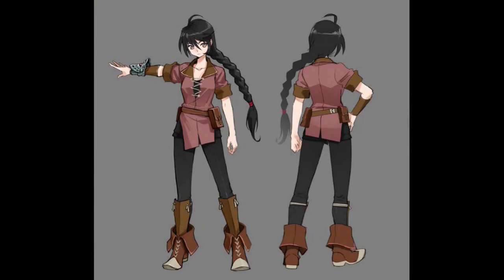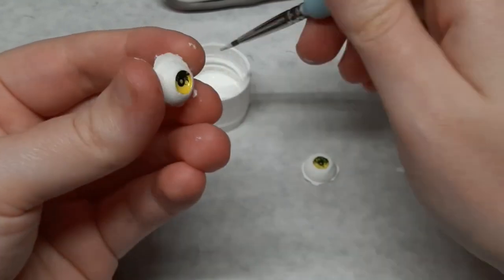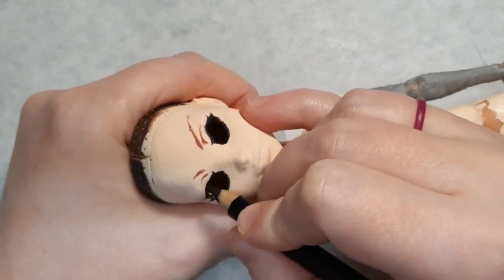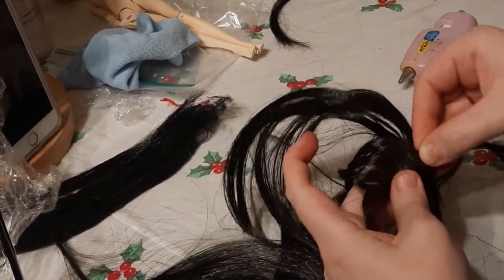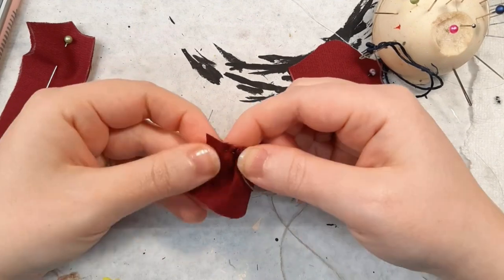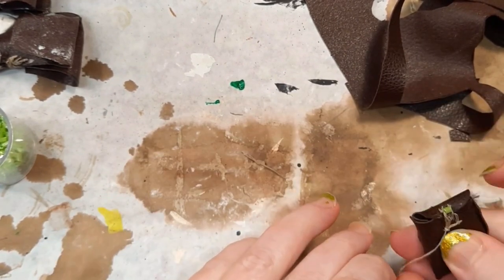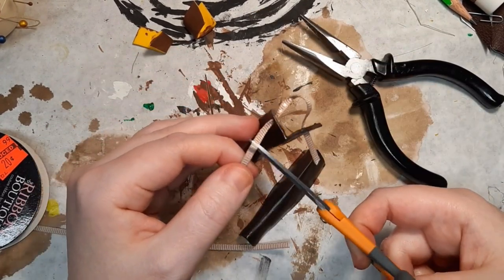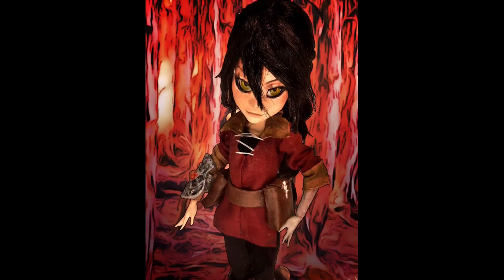Making a custom Velvet Crowe doll for my son || Tales of Berseria || OoaK Repaint || Tutorial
In this video I'm repainting a Cleo Denile Monster High doll into Velvet in her villager outfit from the game Tales of Berseria.

This video is about a week later than I wanted. My editing software kept crashing, and I lost the audio twice. I don't really have a strict schedule at the moment, but I do try to upload a new doll video about once a month.

Materials Used
Stabilo Carbothello pastel pencils
Folk Art and Apple Barrel acrylics
Jane Davenport pastes
MSC Ms.SuperClear sealant UV cut flat
Mod Podge
Duraclear high Gloss Varnish
UV Resin
Sculpey Air Dry Clay
Faux Leather
Hot Glue
Elmer's Glue All
Cleo Denile Monster High Doll

Safety Wear:
3m organic vapor mask
n95 mask
goggles

Music bundles used:
Acoustic Guitar Bundle
Celtic Fantasy Bundle
Piano Bundle